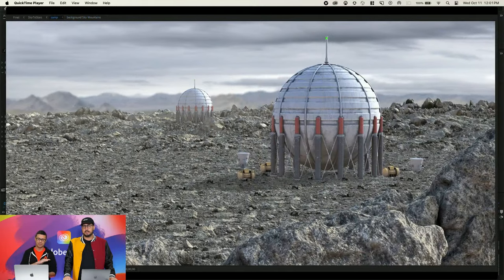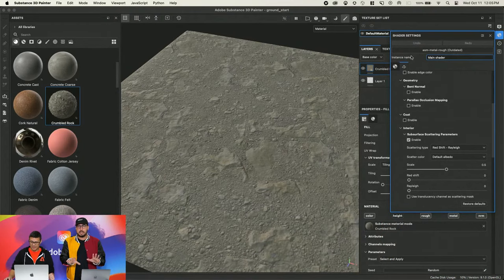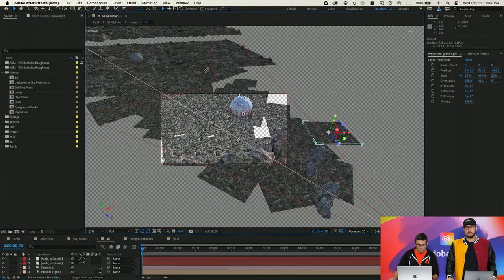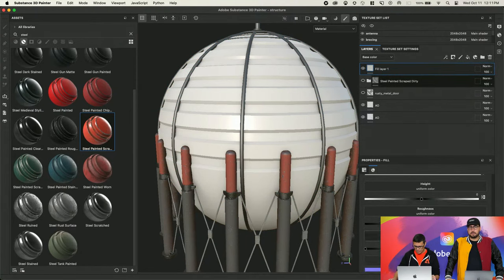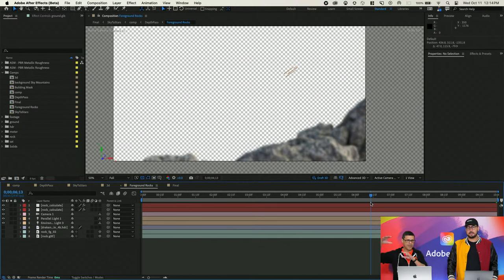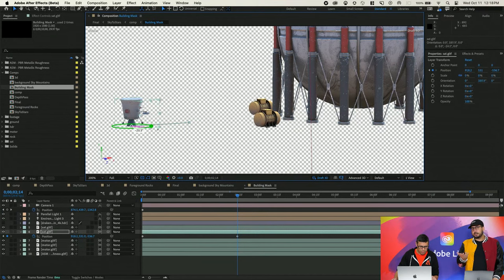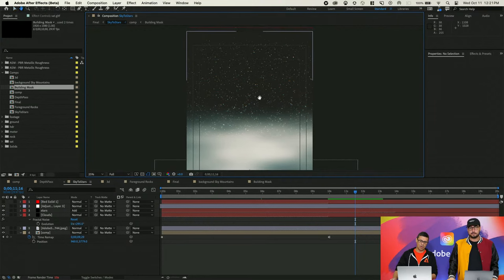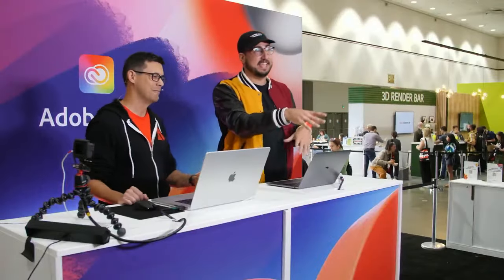Meet the Speaker: Wes McDermott on 3D and Substance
Tune in LIVE with Substance 3D evangelist Wes McDermott as he explores how to integrate Substance Suite into your Creative Cloud workflow. Tune in to get your questions answered and learn how to enhance your workflows with the Substance 3D Collection.

Hang out with us live in the Creative Park or tune in virtually to:
- See how to use Substance 3D Suite with other Creative Cloud Apps
- Get inspired to take your 3D skills to the next level

00:00 Start
1:55 Today’s project
3:45 Checking out the 3D scene
4:25 Substance materials
7:30 System requirements
9:25 Browsing 3D models
13:55 Using Photoshop texture brushes
18:20 Adding Keyframes
19:16 3D model files for Substance
20:43 Other rendering styles
24:15 Rigging in Substance